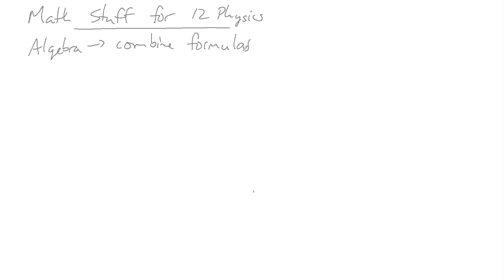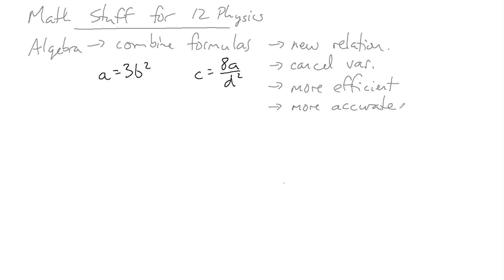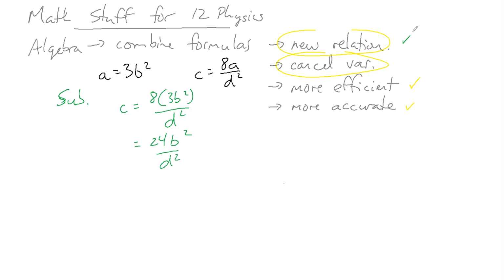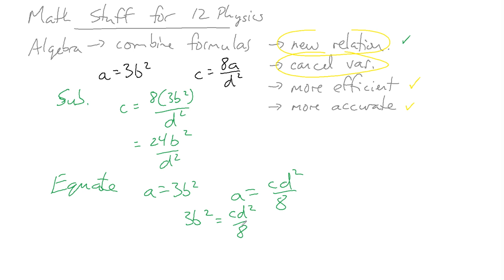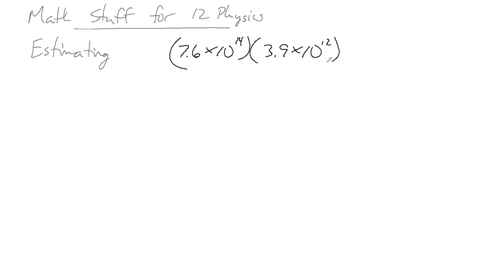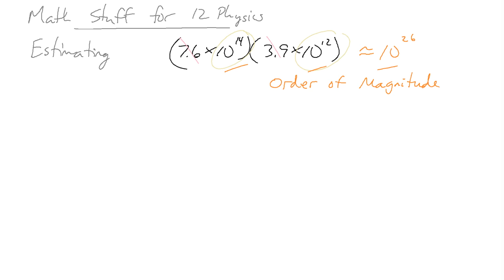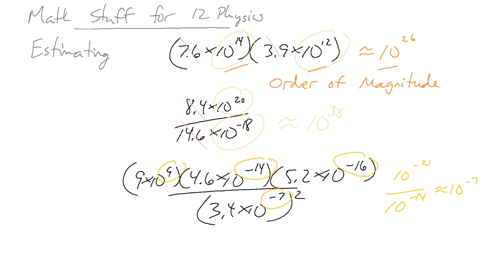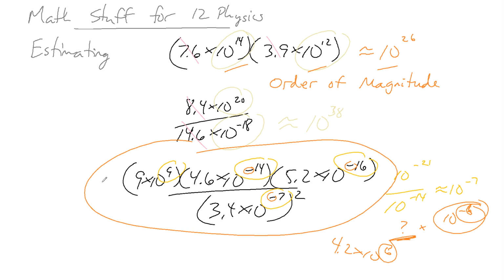12 Intro Vid 02 Combining and Estimating